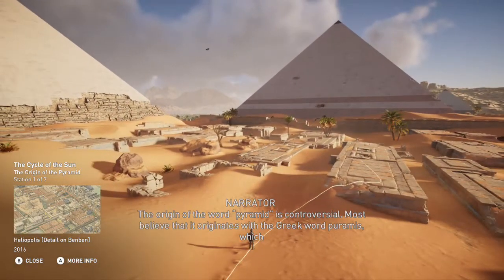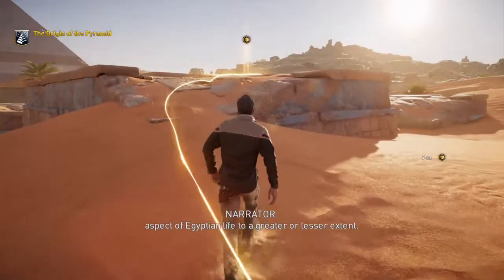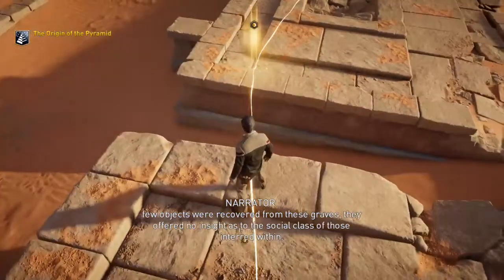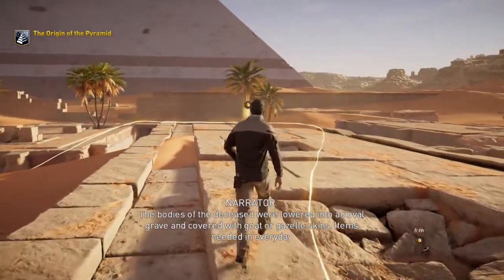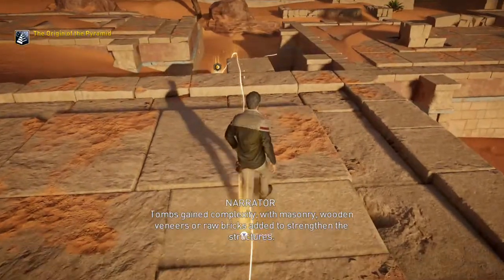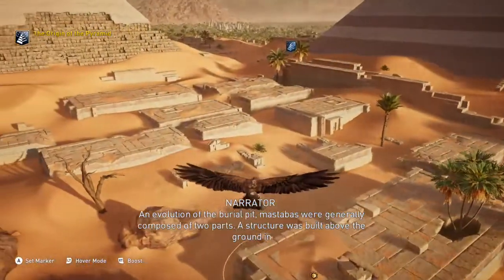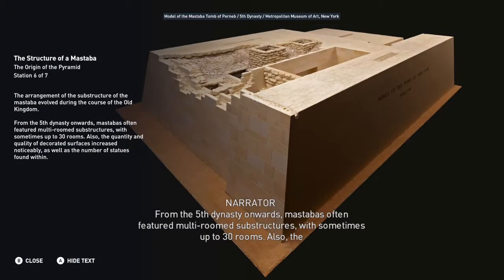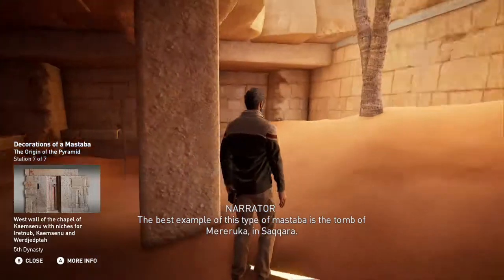Assassin's Creed Origins: Discovery Tour: Origins Of The Pyramids